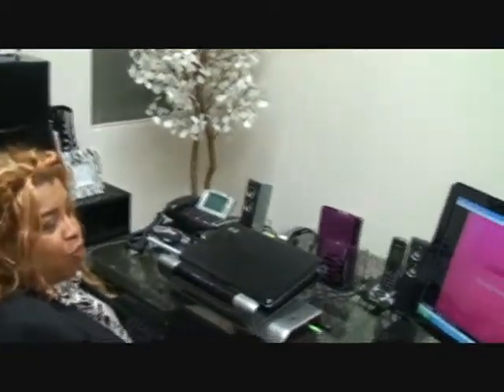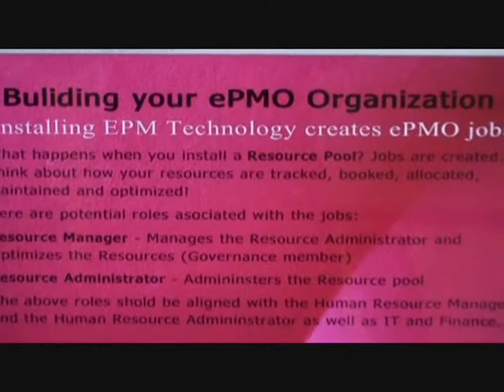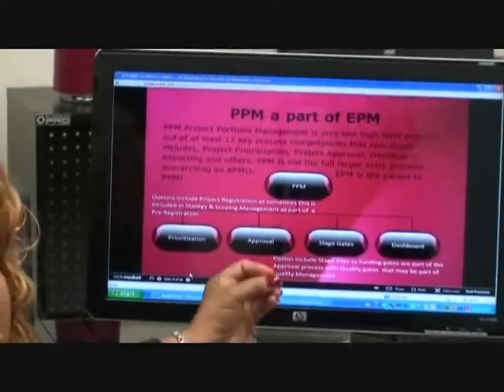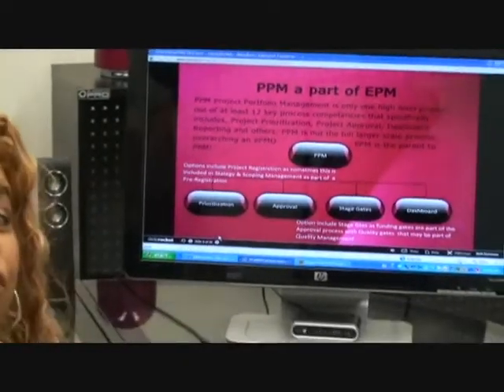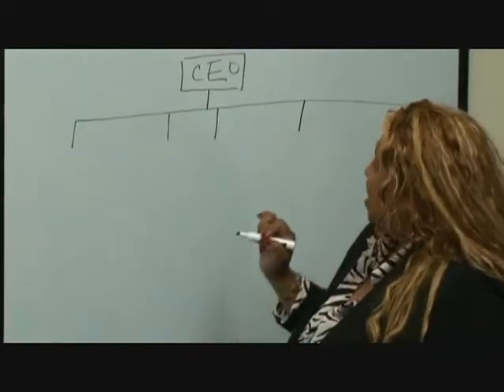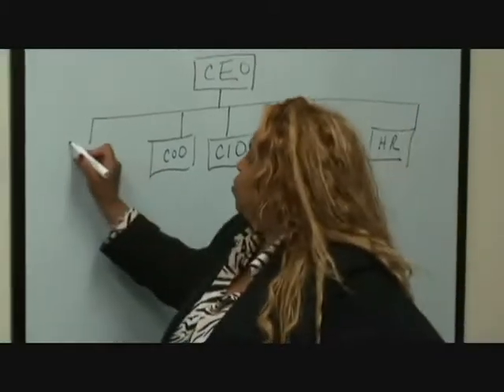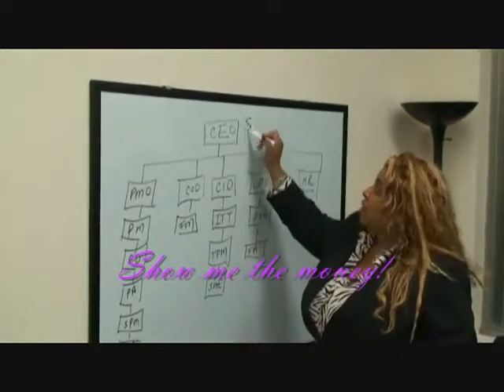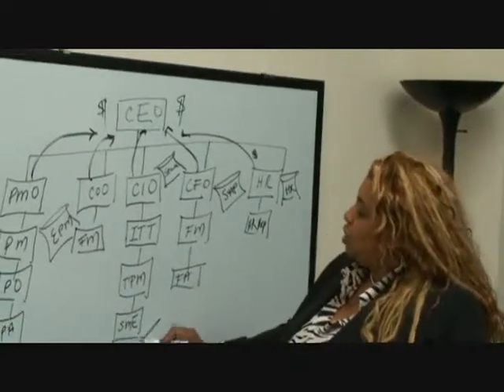ITVAMP Commercial 2009 Part 1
Introducing Sharon Summers, President & CEO of ITVAMP, LLC. In Part 1 of this series Sharon displays the parts of a Corporate organization that has or intends to install and EPM System. With Enterprise Project Management a change in your typical PMO is required. Watch as Sharon describes how there is a Tool for everyone except the CEO. ITVAMP has the CEO Tool, A process framework to align your Portfolio with Financials. A process to align Resources in the PMO Tool and the HR Database.With multiple systems and multiple departments, "How do you make each role sing a song."

What the CEO needs is to ensure that the Financial Reports that are provided encompass IT and PMO as well as the Business. Sharon says, "Show me the money!" Make certain financials align. PMO's fail without Governance. Implement your Governance process! Is isn't as hard as you may think. Map any methods into our high level and detailed workflows.:We will make certain you do not fail." Ask about our EPM Process Engineers.

Look for Sharon's article in PM Magazine in September of 2009.

"We Revamp your IT with Project Management Methdology!"